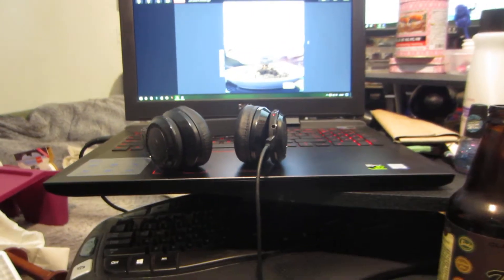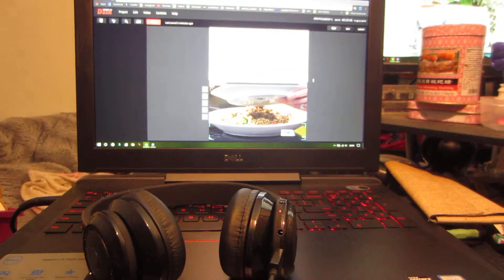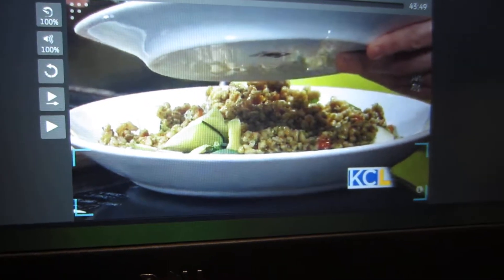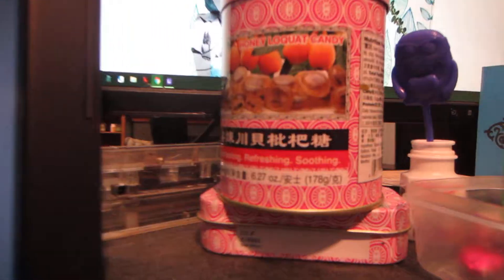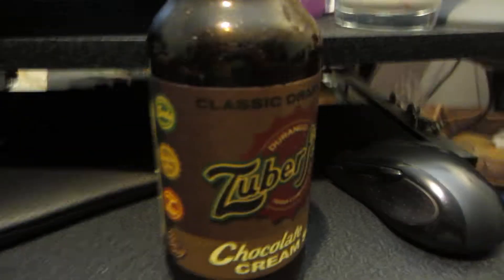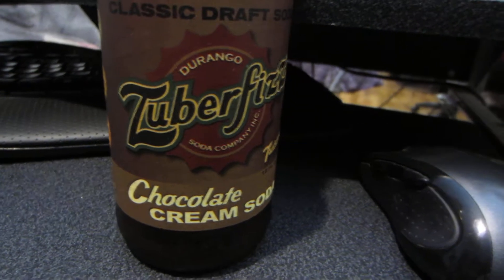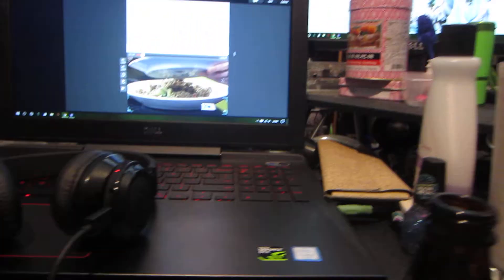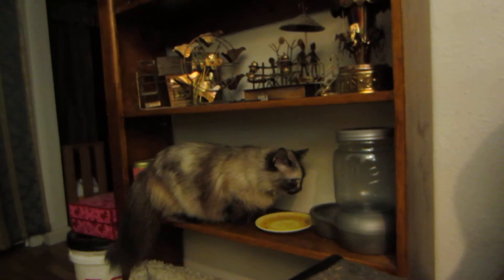The Artist's Workspace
I'm pretending I  am an artist, and that I have a workspace.